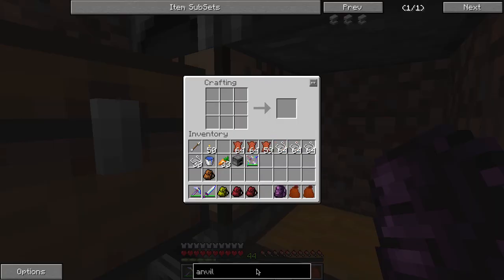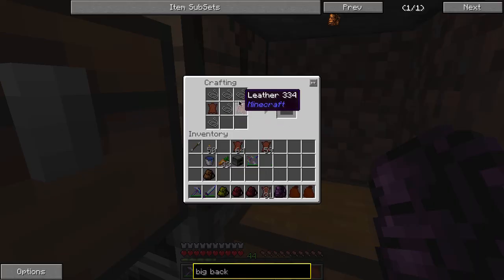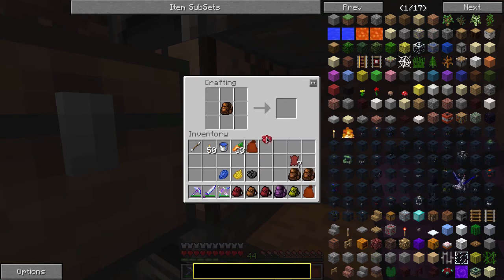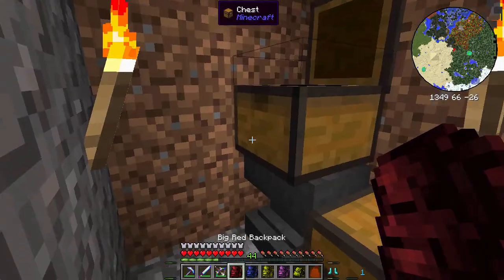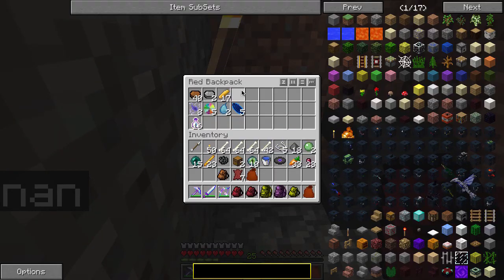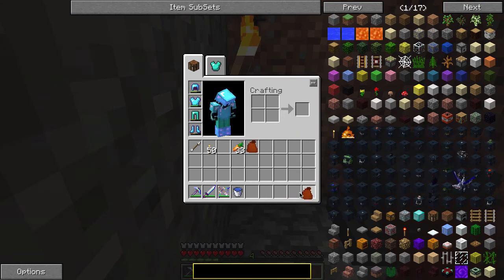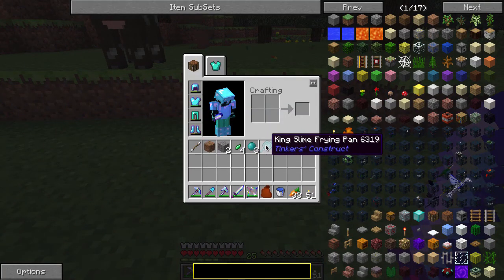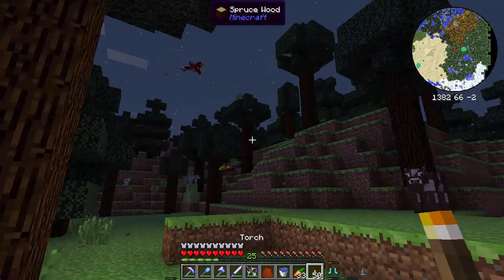Hexxit PLUS Let's Play - Ep. 12 - "Backpack-ception and New Names"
I've enabled Skyscrapers and Underwater Cities in the BetterDungeons mod pack (included in the Hexxit pack), and fixed an issue I was having getting Nether Cities to spawn (it works now).

I am not distributing this collection of mods.  I have listed and provided links to all mods used in this series at the bottom of this description.